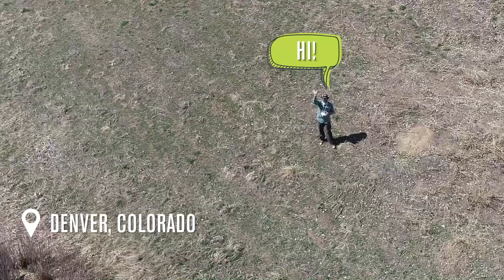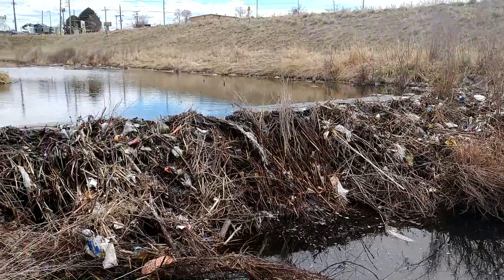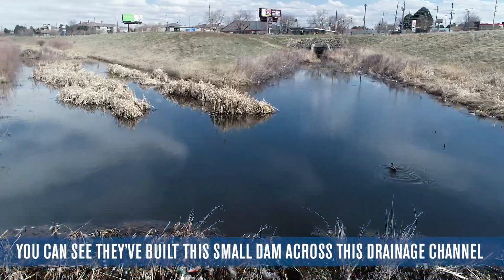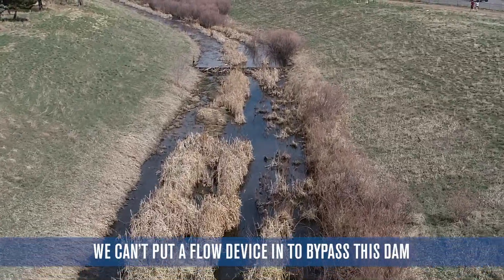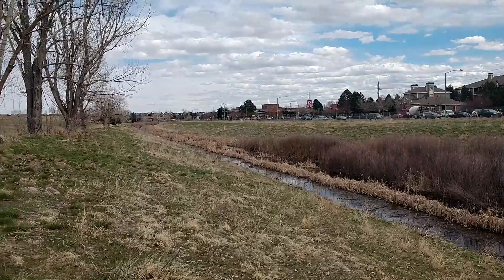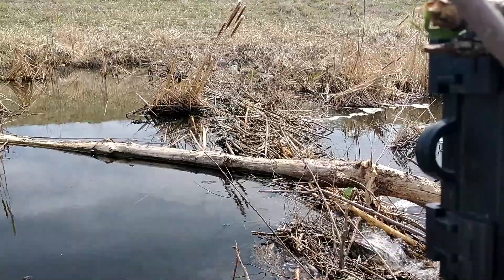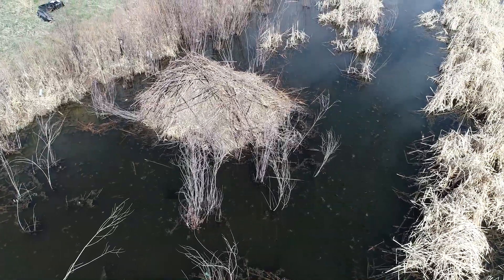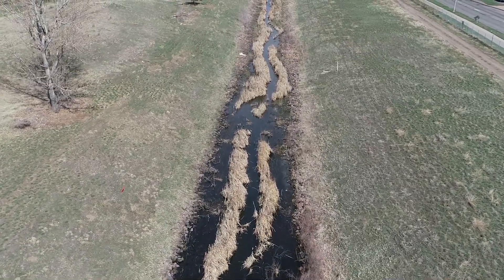Defenders: A Day in the Life - Beaver Scouting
In the second episode of our Day in the Life series, follow our Aquatic Ecologist, Aaron Hall, as he scouts a sneaky (and problematic) beaver family for potential relocation.

Video Transcript:
Hi, this is Aaron Hall, Aquatic Ecologist with Defenders of Wildlife, here in beautiful Denver, Colorado at a local golf course.

Today, I'm scouting out a beaver family that needs to be relocated. You can see their lodge right behind me.

This particular beaver family is causing some flooding and taking down some ornamental trees the golf course is unhappy about; they're also causing and daming up this drainage area that the city is not happy about.

We were out here last year and tried to catch them, but they seemed to be especially sneaky and so today, I'm going to be putting up some trail cameras to monitor their activity so when the trapping season comes, we can live trap and relocate them as efficiently as possible.

So here is one conflict that the beavers are causing. You can see they've built this small dam across this drainage channel and it's causing a little bit of flooding.

But the problem is when we get a big storm and there's a lot of water flowing through here, it can actually cause a lot of flooding and this channel can come out of its bank onto the golf course and potentially onto the road behind me.

Our goal always is to allow landowners to live with beavers on the landscape but unfortunately, in this case, that's not an option.

We can't put a flow device in to bypass this dam because the high flows are just too much and the city of Denver would not be happy about that.

So here's an example of how the beaver are causing trouble here, you can see behind me a couple of tree stumps that the beaver took out last fall.

I was just speaking with the golf course - it looks like the beaver have taken out about 20-30 trees in the last 4-6 months, which is really concerning for the golf course.

Okay, so we're going to set up a trail camera right here at this dam. It's a new dam, it wasn't here last year. It looks like the beavers are pretty active so I'm hoping to put a trail camera facing right across the dam, get a good glimpse of what the beavers are doing here.

Here we go - one trail camera installed overlooking this nice, fresh dam. Hoping to catch some good beaver footage.

(Footage of duck benefiting from the beaver's habitat)

Okay, trail camera number two installed right behind me, lovely view of the beaver lodge, hoping to get some good footage from this one as well.

(A mule deer is caught on trail camera)

Okay, pretty successful day out here in Denver, put up a couple trail cameras to monitor the beaver. Lots of activity out here, they're definitely still here, still causing problems for the landowners.

So we'll come back in July, live trap and relocate them to their new home, where they can make some awesome aquatic habitats for other species.